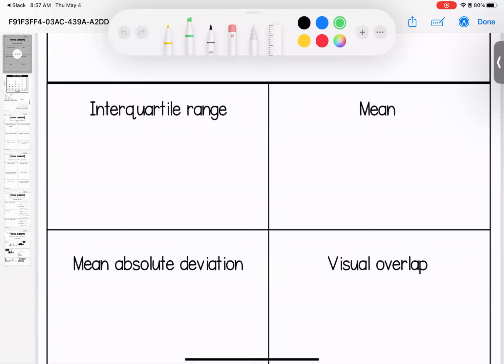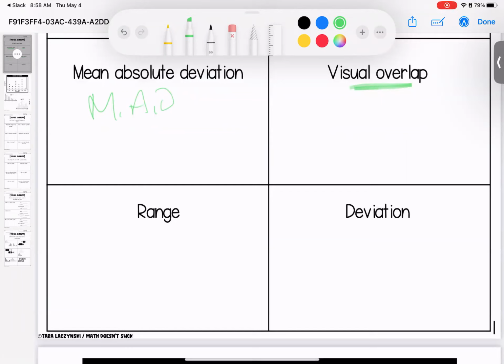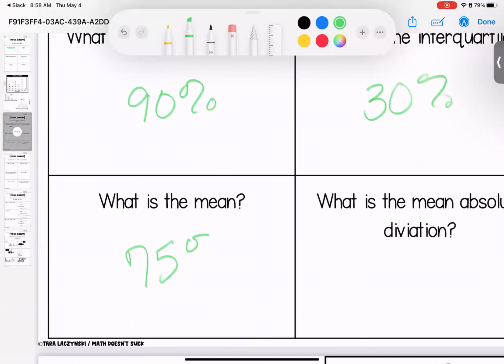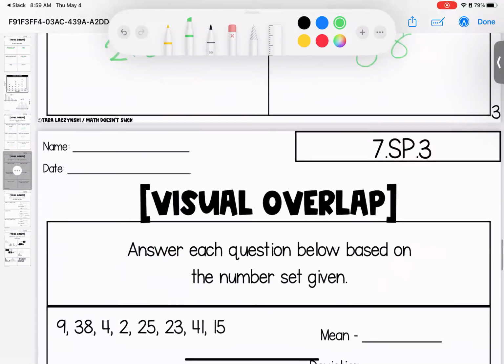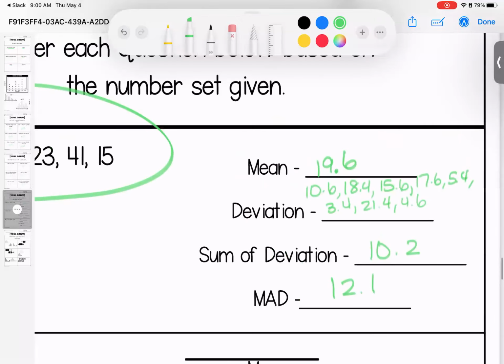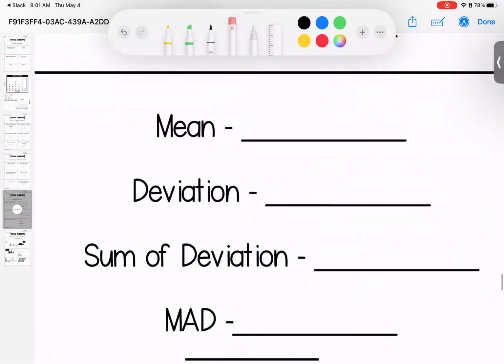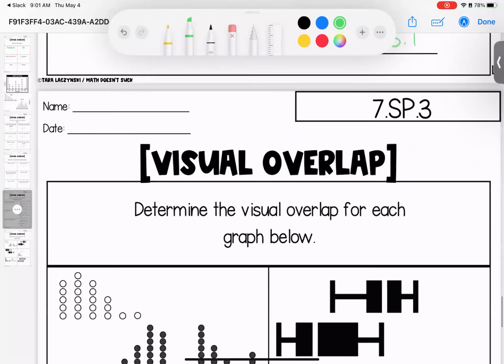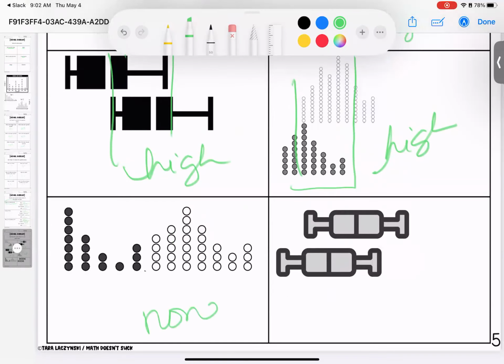7th Grade Mastering Visual Overlap: Homework Review and Tips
Welcome to our Visual Overlap Homework Review session! If you're a student looking to excel in your visual overlap assignments or simply seeking a deeper understanding of this intriguing topic, you've come to the right place.

🔍 In this comprehensive review, we will dissect various homework problems related to visual overlap, unraveling the complexities and providing clear explanations. From overlapping shapes to intricate spatial relations, we'll guide you step by step through the solutions.

🧩 Whether you're preparing for a test or just aiming to enhance your visual thinking skills, this video is your key to success. We'll not only review the homework problems but also offer valuable tips and strategies to tackle similar challenges in the future.

💡 Don't forget to hit the like button if you found this review helpful, subscribe for more educational content, and share this video with your peers who could benefit from a homework boost. Let's master visual overlap together and unlock your full potential! 📚🔍🧠✨

2nd assignment review begins at 1:25

3rd assignment review begins at 1:58

4th assignment review begins at 2:32

5th assignment review begins at 4:40